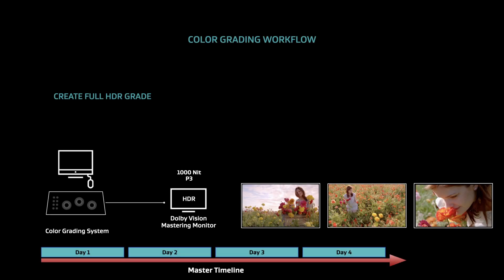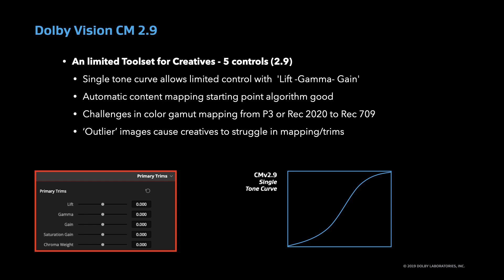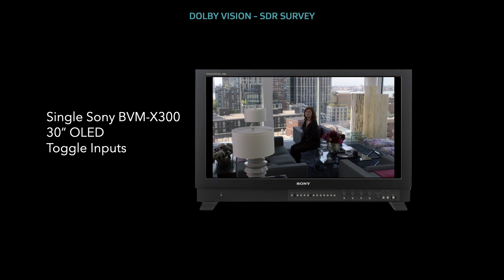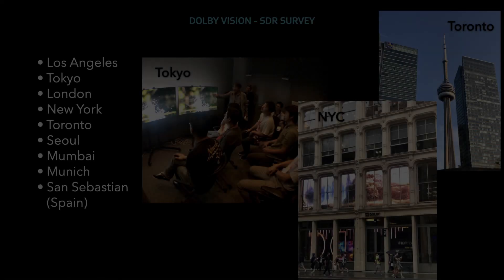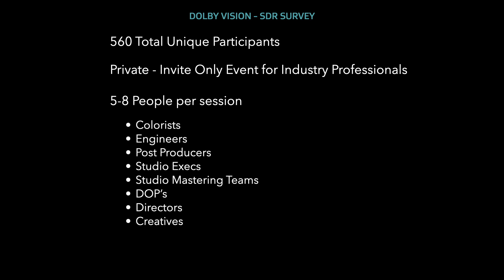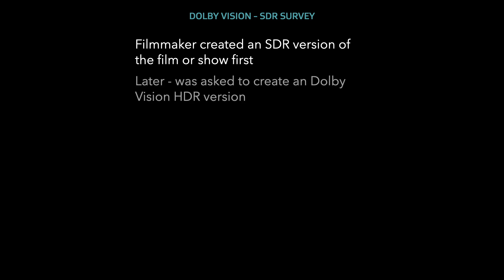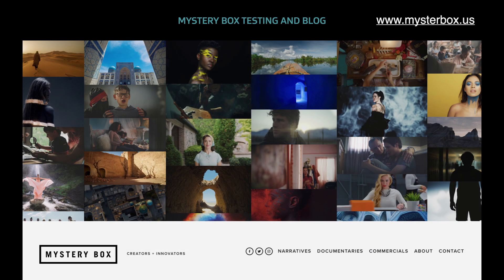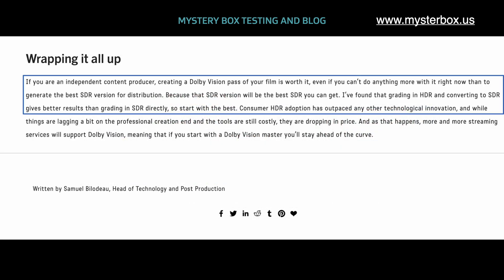Dolby Vision SDR Survey | Dolby Institute Pro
Dolby Vision has been adopted by all the top studios for HDR content creation and delivery to consumers. Through the color grading process of creating the metadata, an SDR trim pass is created and approved to anchor the metadata. Several studios call for that version to be the finished SDR master, with creatives having some discussion as to the capabilities and resulting quality. In response, Dolby created a worldwide tour across 9 cities to demonstrate the capabilities of the tools and conducted a survey of over 550 people to see how the Dolby Vision derived SDR stood up against the 'hand graded' original SDR version on 10 clips from Hollywood Studio content (both live action and animation). This presentation will explain the methodology of the survey and share the findings.

Hosted by Tom Graham, Head of Dolby Vision Content Enablement